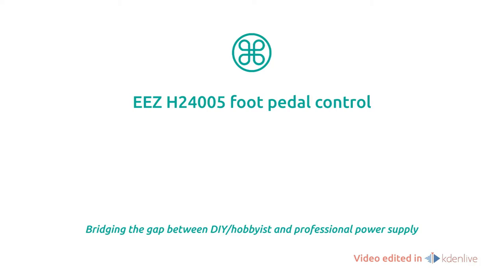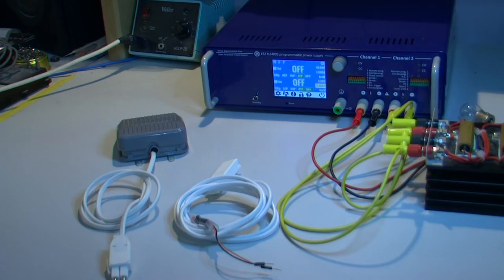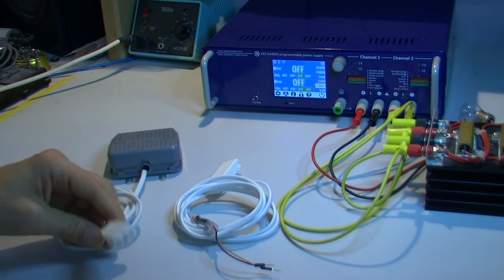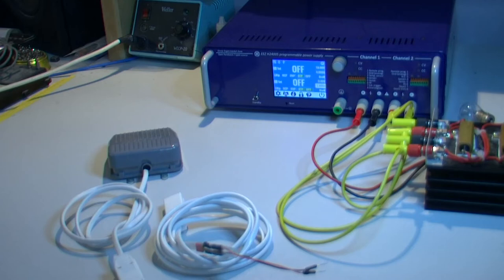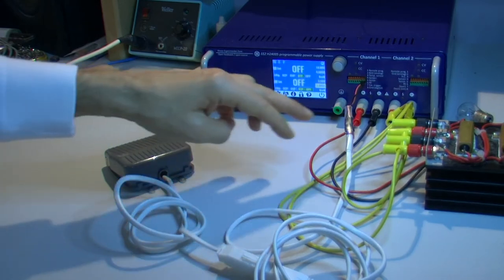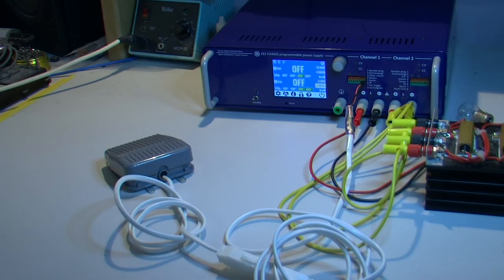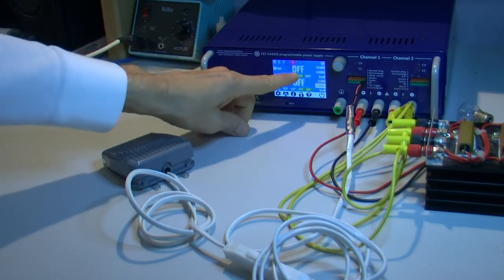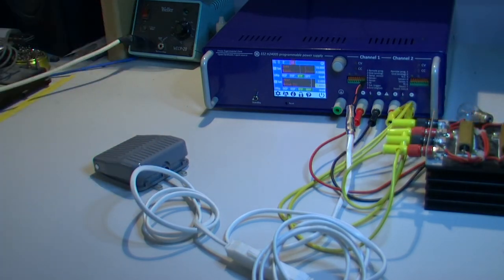EEZ H24005 Foot pedal control